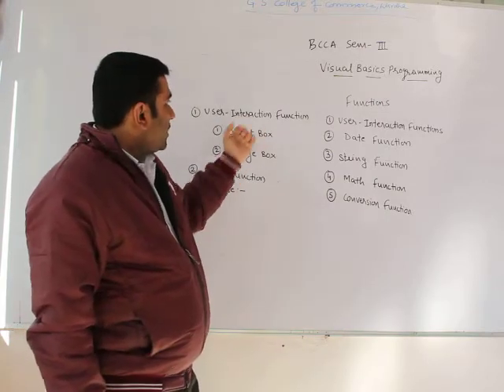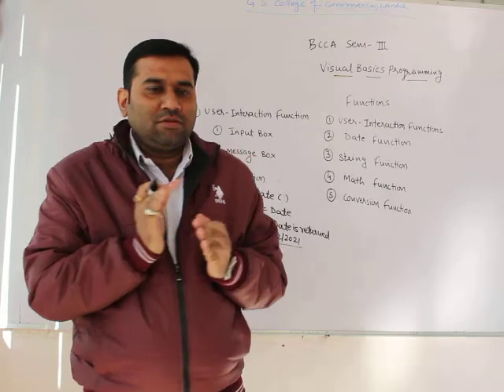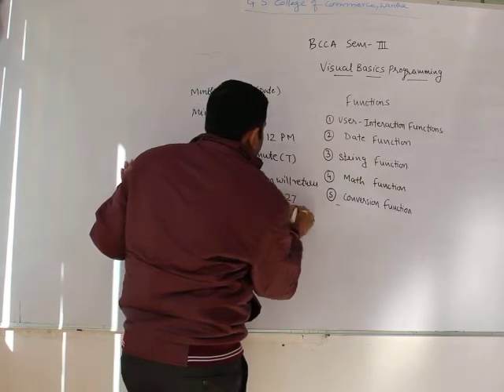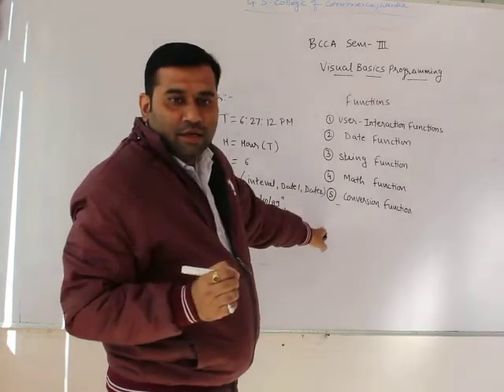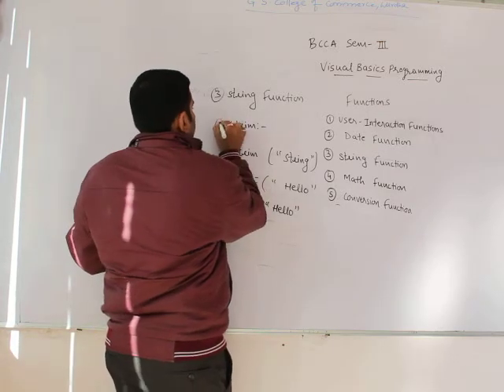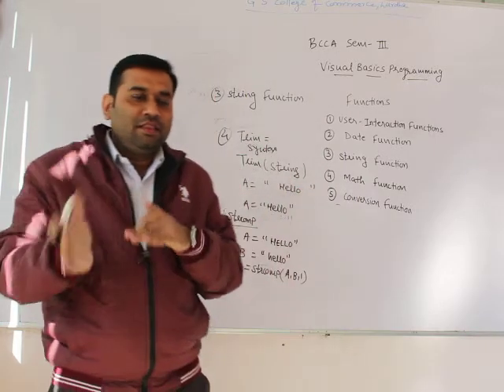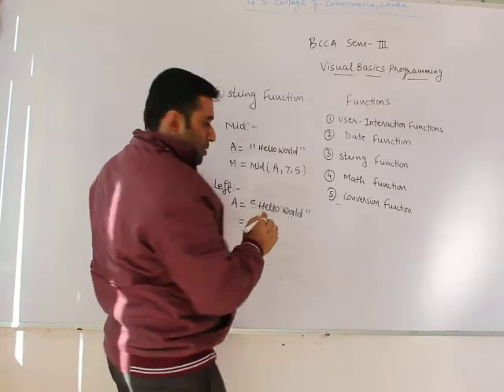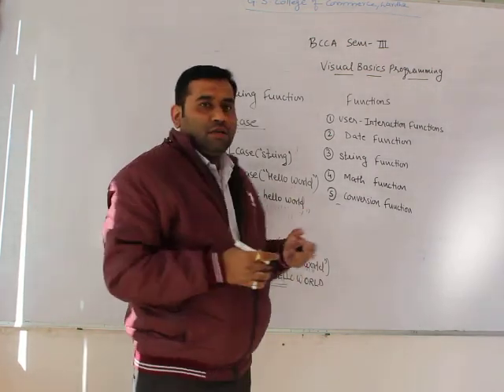BCCA Sem 3 - Visual Basic Programming - Lecture 17